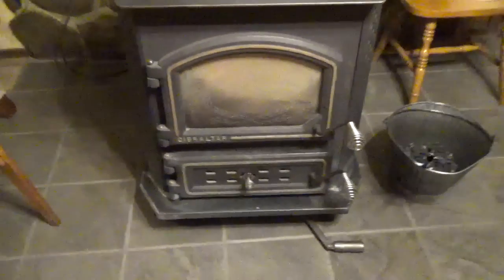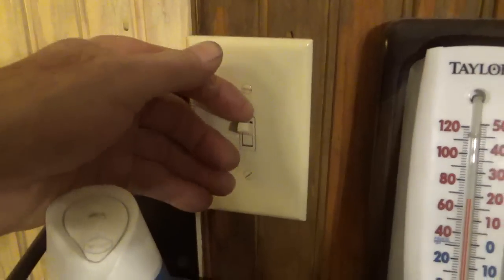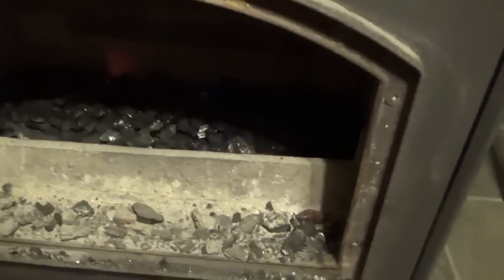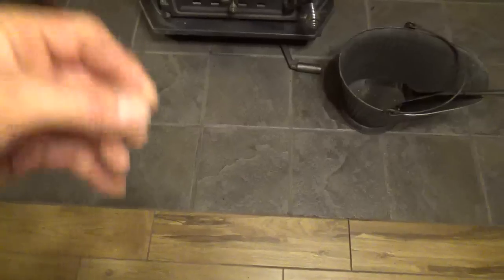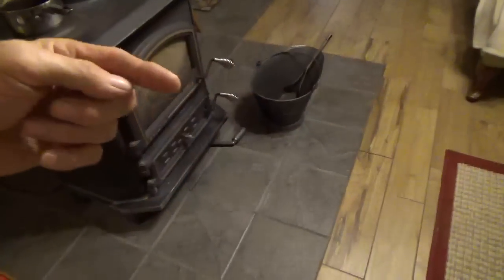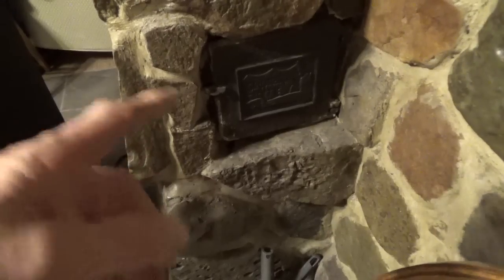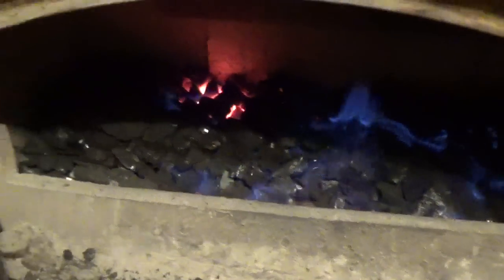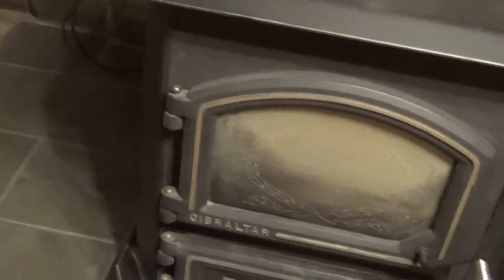How I work a hand fired anthracite coal stove.